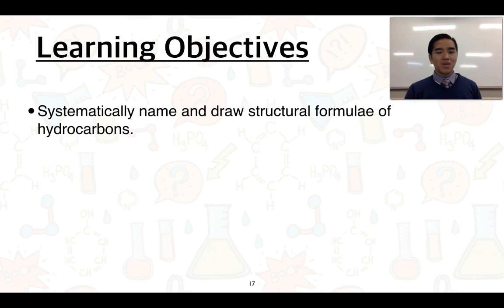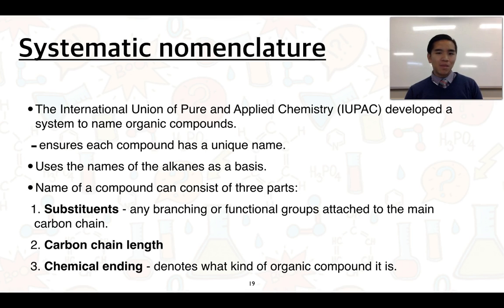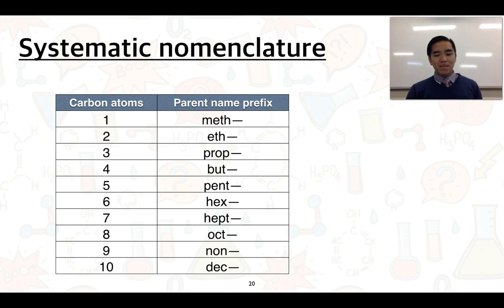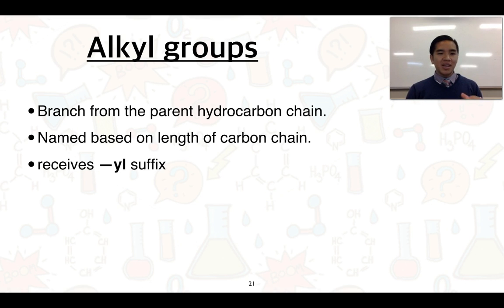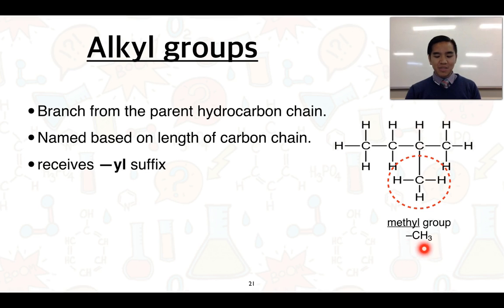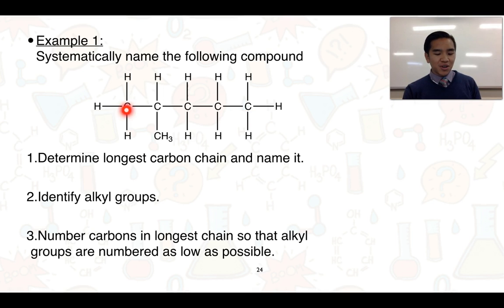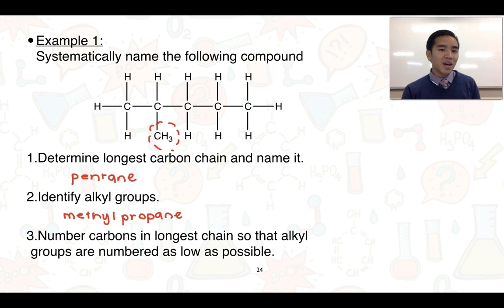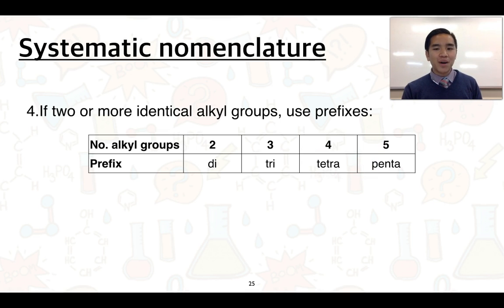Stage 1 Chemistry 3.3.3 Systematic Nomenclature (Part 1 of 4)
This four part series covers Subtopic 3.3 - Hydrocarbons on  Systematic Nomenclature.

This video series addresses the following Science Understandings:
Hydrocarbons are named systematically to provide unambiguous identification.

The structural formula of a hydrocarbon can be deduced from its systematic name.
• Identify, name systematically, and draw structural formulae of hydrocarbons containing:
- up to eight carbon atoms in the main chain, with side chains limited to a maximum of two carbon atoms
- one or more alkene groups."

This corresponds to the SACE Subject Outline.